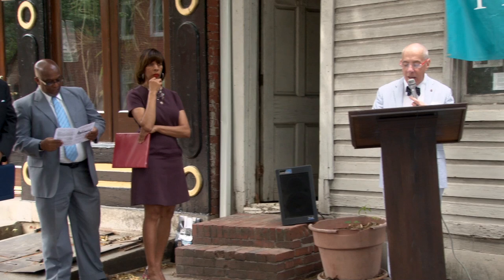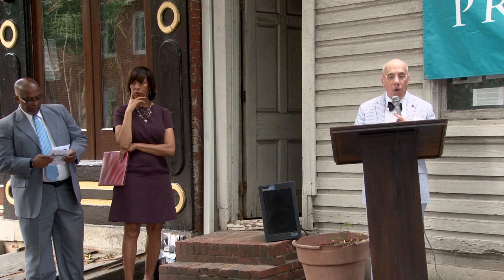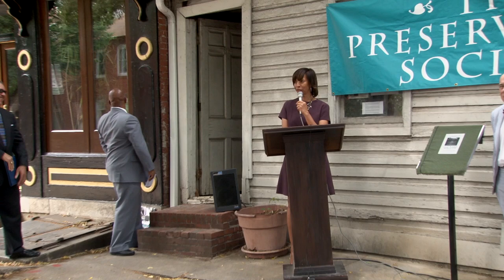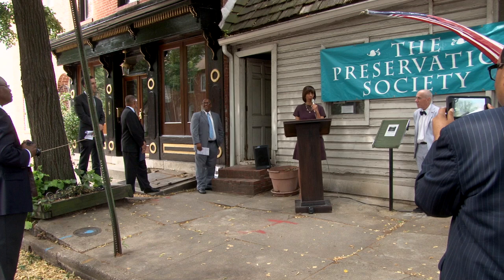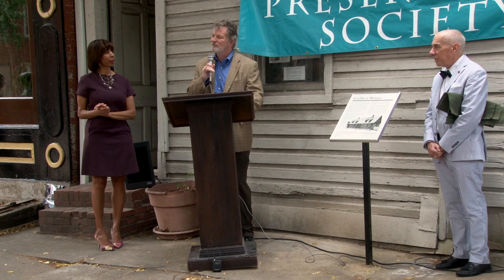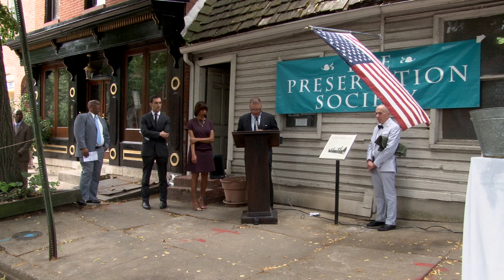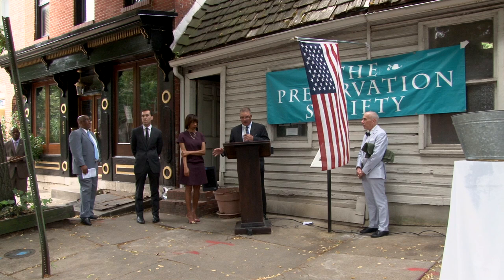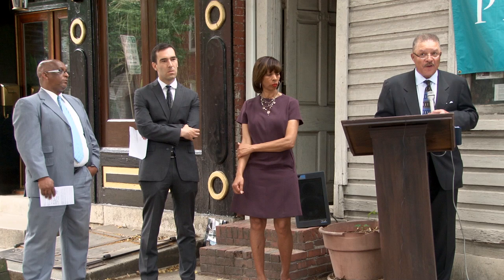CHAP Plaque Dedication for 612-614 S. Wolfe St. Caulkers' Houses, 6/19/2017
This video is of the June 19, 2017 dedication of the CHAP plaque for the South Wolfe Street houses, celebrating JUNETEENTH "Emancipation Day".  The Dedication featured:
- Opening Remarks by David Gleason, FAIA, President, The Preservation Society
- Introduction of "Friends of 612-614 South Wolfe Street" Co-Chairs, Courtney Capute, Partner, Venable LLB & Fell's Point Resident, and Maurice Taylor, VP for academic Research & Engagement, Morgan State University
- Remarks by Catherine Pugh, Mayor of the Baltimore City
- Remarks by Tom Liebel, Commission for Historic and Architectural Preservation (CHAP)
- Remarks by Zeke Cohen, First District Councilman
- Guest Speaker, DeWayne Wickham, Dean and Professor of Journalism, School of Global Journalism & Communication, Morgan State University

Since its colonial founding in the 1760's Fell's Point as Baltimore's first deep water port has been home to a diverse population including both free and enslaved blacks who found employment in the thriving maritime industries that made the city an international shipping destination.

To commemorate the 220th Anniversary of the incorporation of Fell's Point with its adjacent colonial neighbors of Jones Town & Baltimore Town into Baltimore City, THE PRESERVATION SOCIETY is presenting a FREE LECTURE SERIES consisting of four speakers who will highlight the history of the African-American Community, its contributions in defining its place in the development of Fell's Point as the port of Baltimore and its associations with the historic row of 18th century timber framed houses on S. Wolfe St.

Filming and editing this talk was a public service of Tonal Vision LLC, Jacquie Greff, Producer/Videographer; Frank Tybush V, editor; original music by Kraig B. Greff.